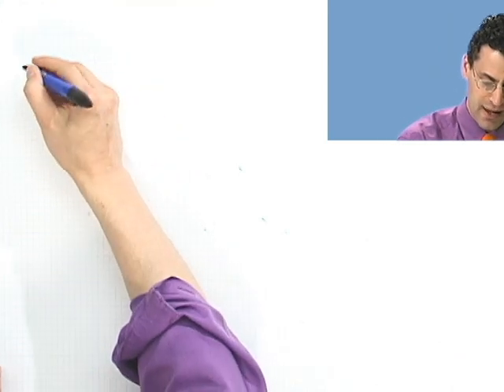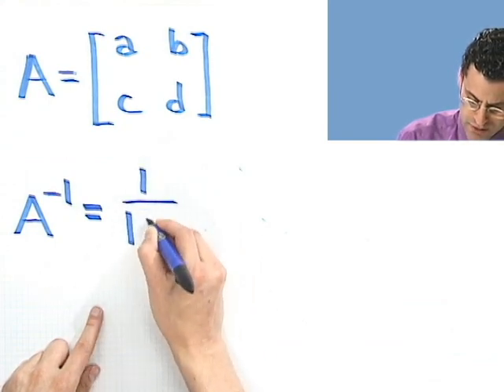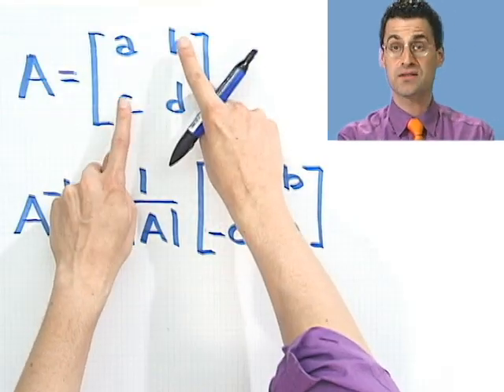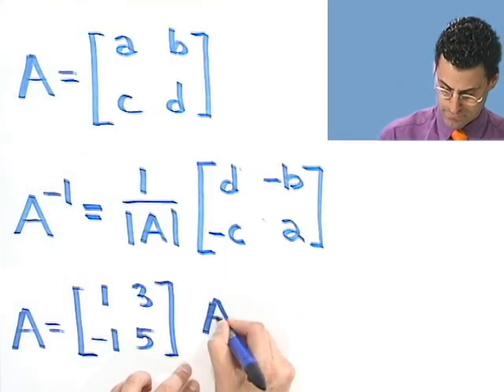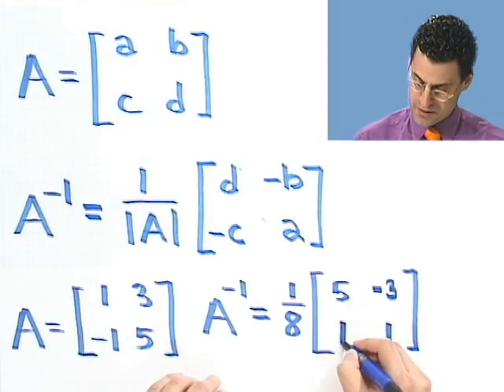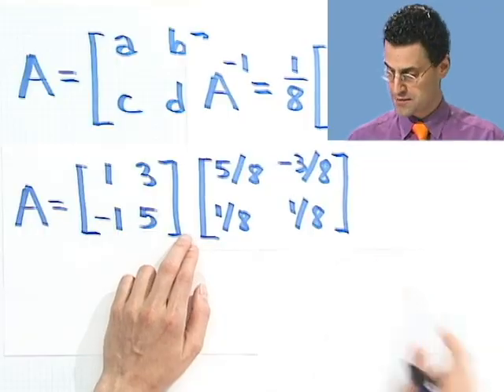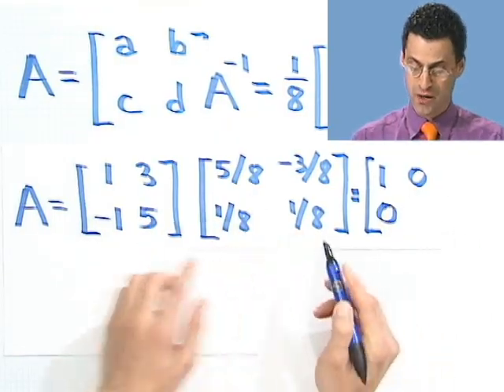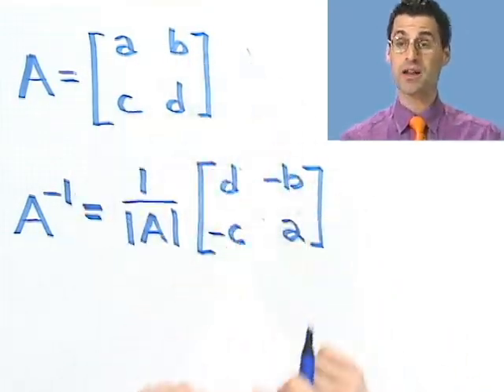Finding the Inverse of a 2 x 2 Matrix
Chapter 8 Matrices and Determinants, Subchapter 8.4 Inverses of Matrices